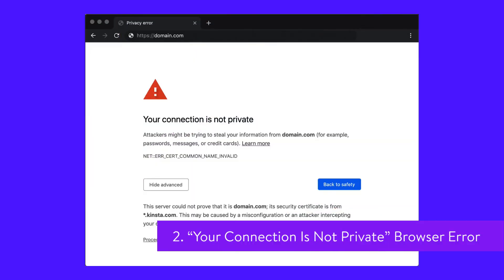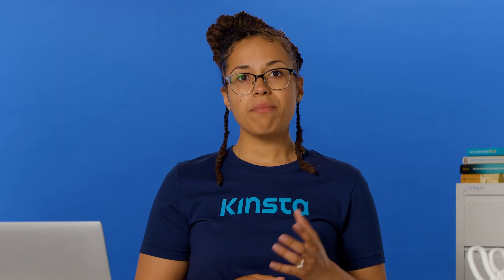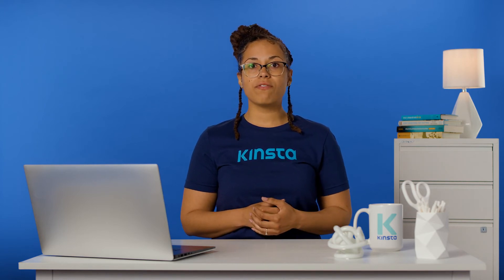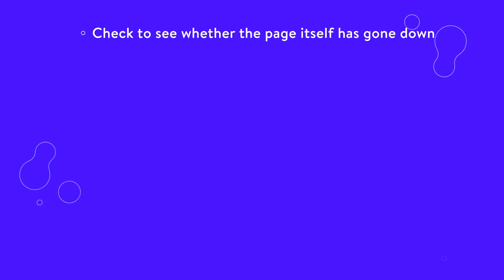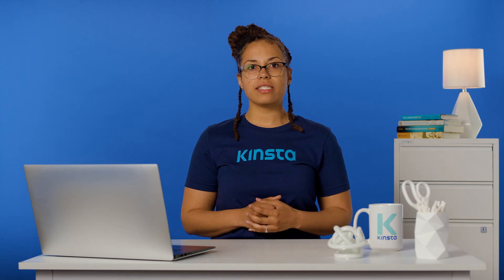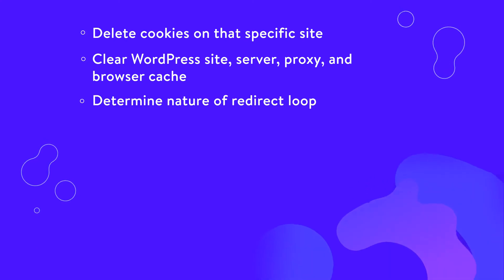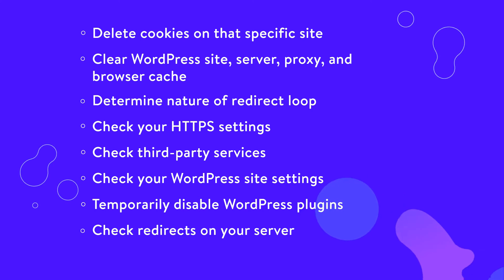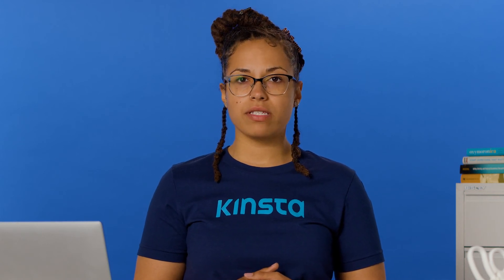WordPress Browser Errors | The Ultimate Guide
If you have a WordPress site, you should be familiar with the common browser errors that you, or anyone trying to access your site, may have to face. 👨🏽‍💻 Learn how to troubleshoot these errors and keep your site's accessibility running smoothly 👌

Visitors access your website using browsers of their choosing. This means that various browser errors can keep users from reaching your site. Preventing them will help you avoid missing out on traffic.

Tune in to learn what the most common WordPress browser errors are, and how to quickly troubleshoot them!

🕘Timestamps

0:00 Intro
0:43 “Not Secure” Warning in Chrome
1:40 “Your Connection Is Not Private” Browser Error
2:08 ERR_TOO_MANY_REDIRECTS
2:40 ERR_CONNECTION_REFUSED
4:14 ERR_EMPTY_RESPONSE
4:49 DNS_PROBE_FINISHED_NXDOMAIN Browser Error

📚Resources